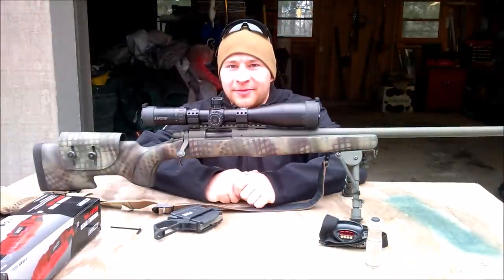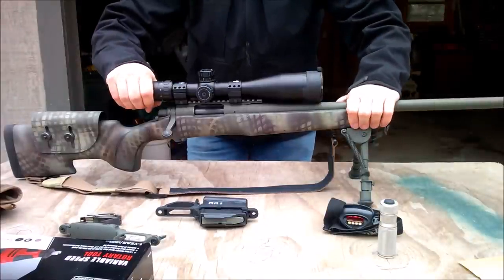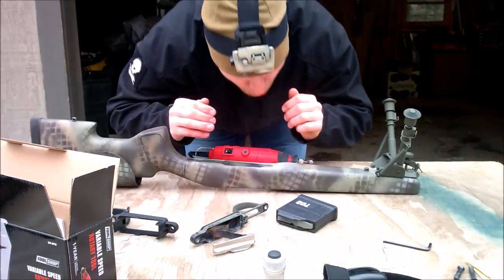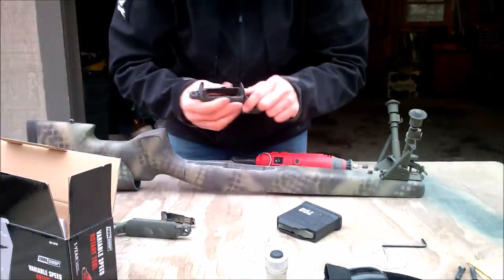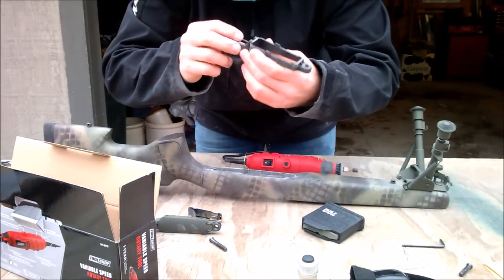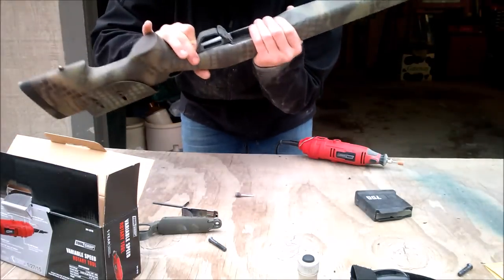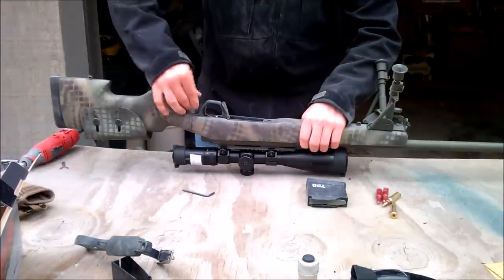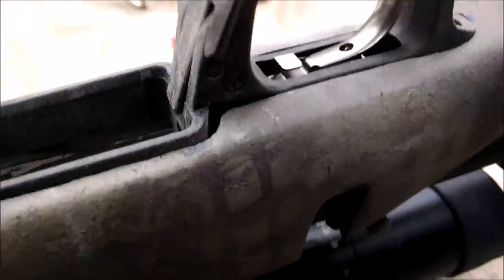Remington 700 Magpul Bottom Metal Install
Today I modified my Bell and Carlson Stock to fit the new Magpul Bottom Metal. it took me about 2 hours from start to finish to complete. Over all I am very happy how it turned out, your results with your stock may vary. Good Luck!